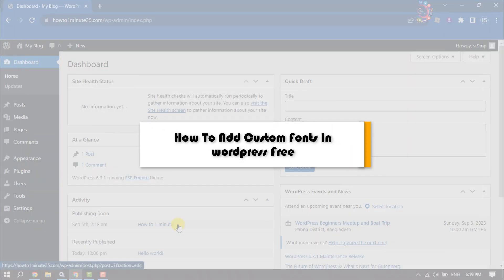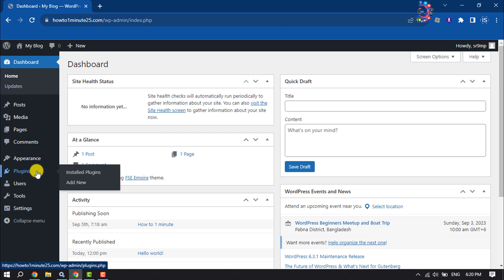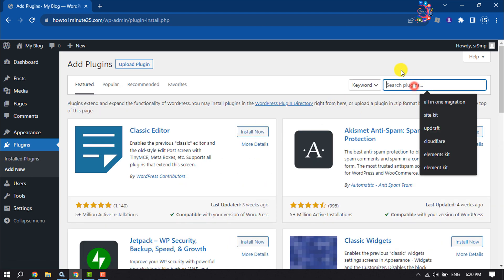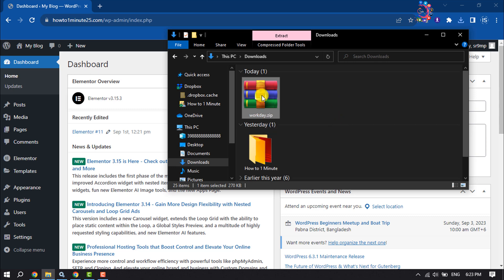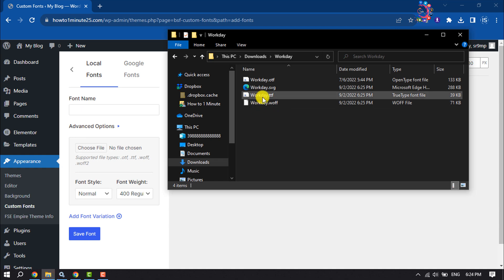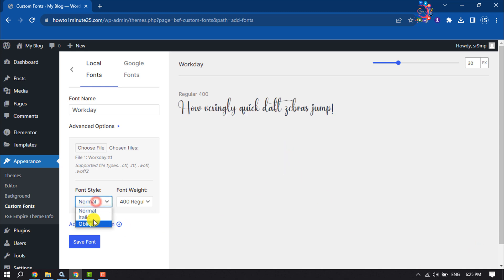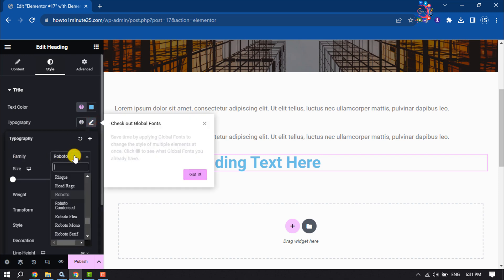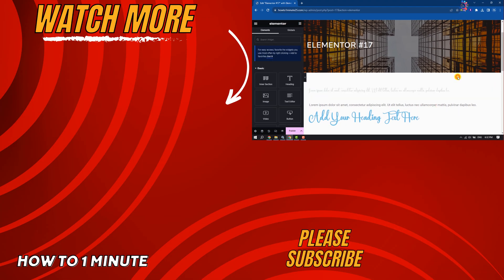How To Add Custom Fonts In wordpress Free 2026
Want to make your content more eye-catching? Here's how.